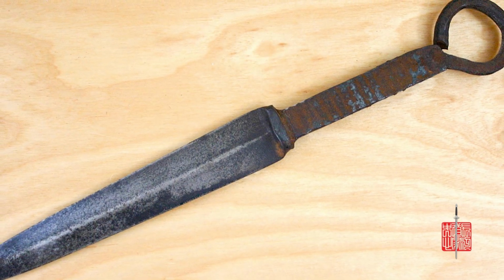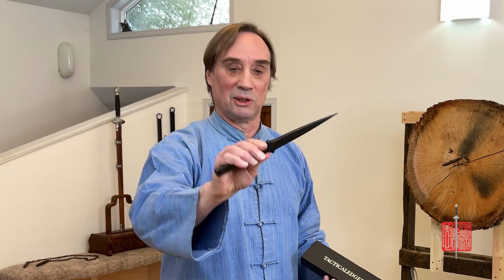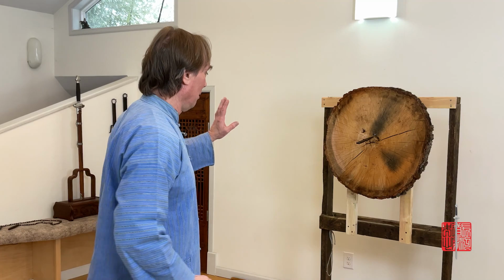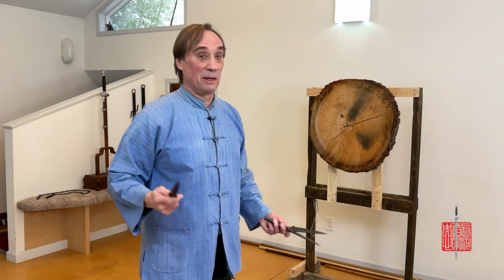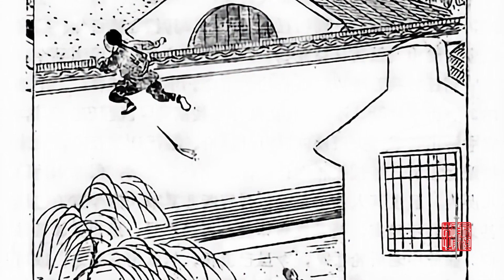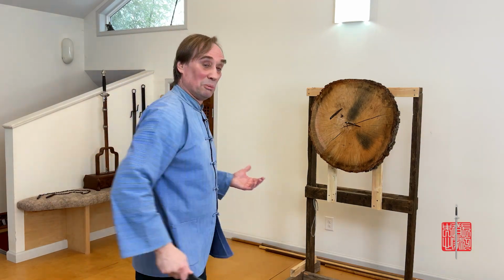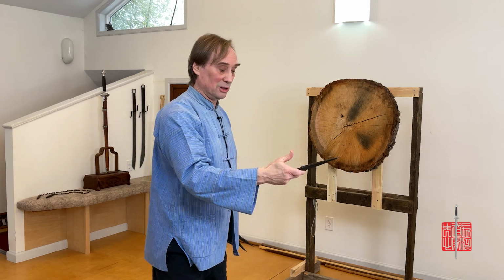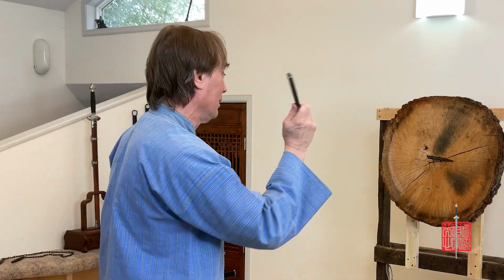Flying Daggers Chinese Feijian - Chinese Swords and Swordsmanship Series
Scott M. Rodell takes us along as he levels up his Flying Daggers Chinese Feijian Skills. This video is the first in a Multi-part Series that dives into the Chinese Art of Throwing Daggers and how these Skills Integrate with Chinese Swordsmanship.

The Feijian being throw in this video can be found